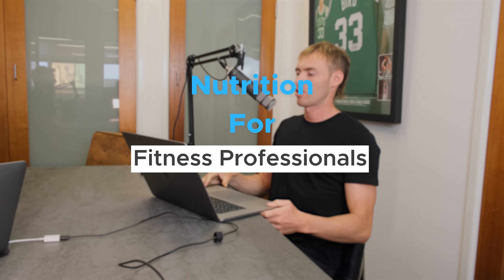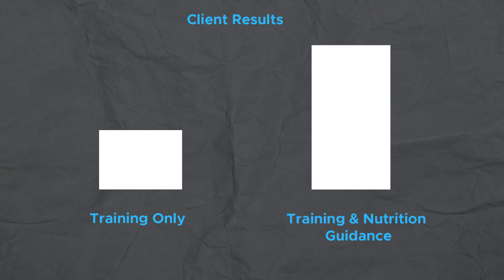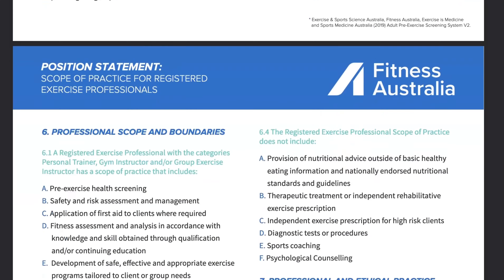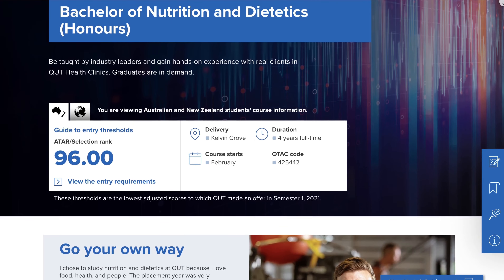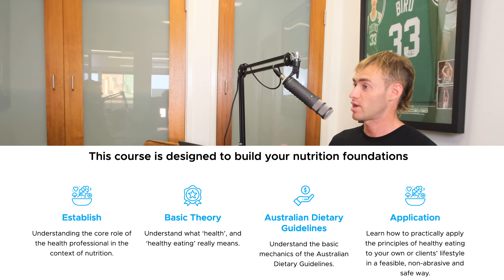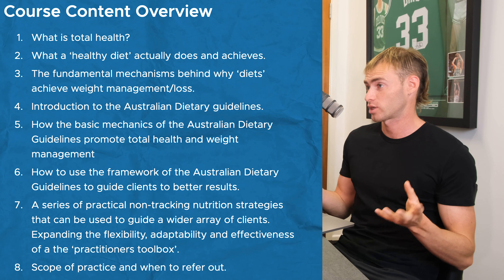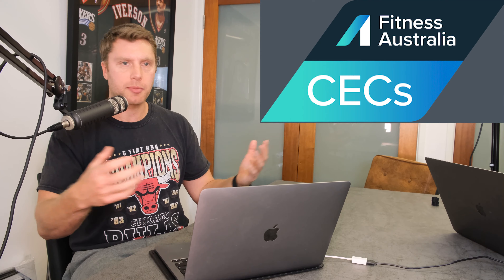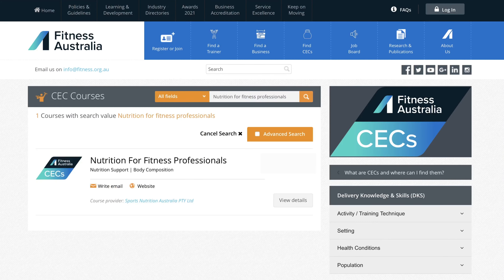Nutrition for Fitness Professionals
Mack and Alex, sit down and talk about the benefits of the new Nutrition for Fitness Professional course. Which provide a fundamental understanding of the Australian dietary guidelines and how they align with the scope of practice of nutrition.